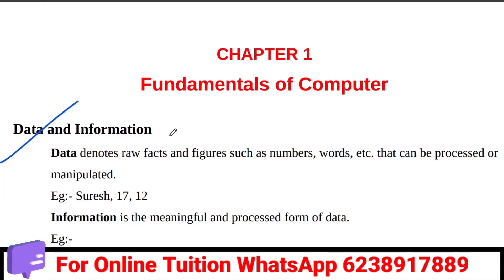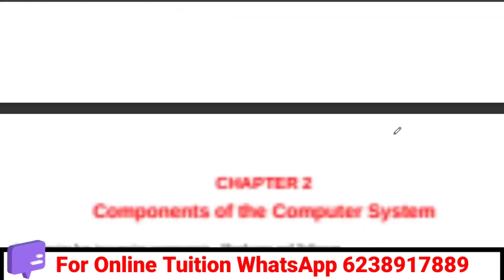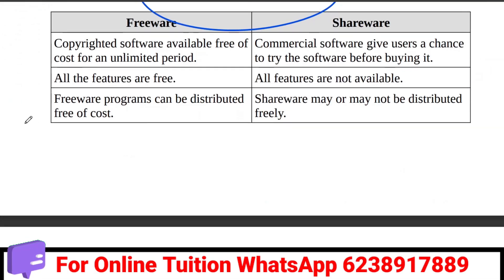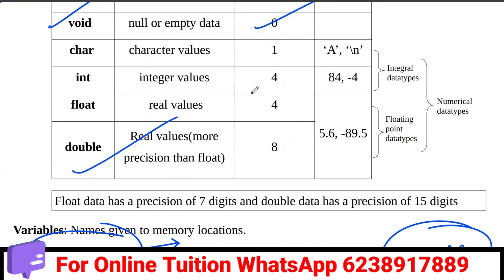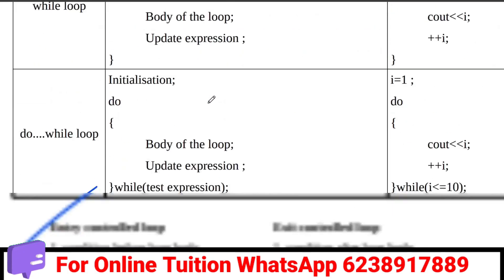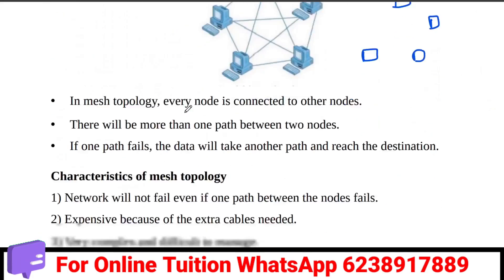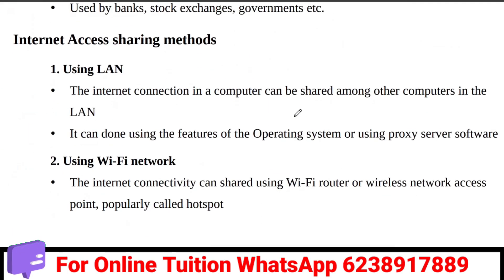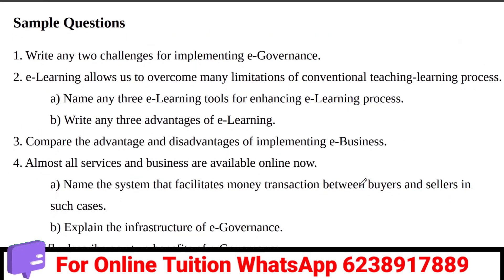മാർക്ക്‌ അറിഞ്ഞു പഠിക്കാം|3,4&5 Marks Questions & Answers |Plus One Computer Application|Improvement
Plus One, Computer Application, weightage, questions and answers, Improvement exam special, programs, 3,4,&5 marks Questions